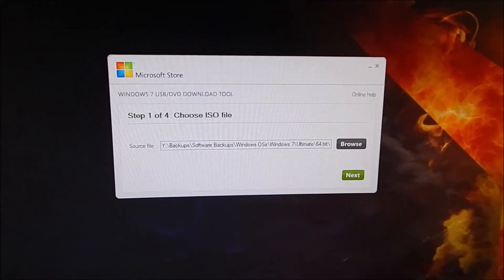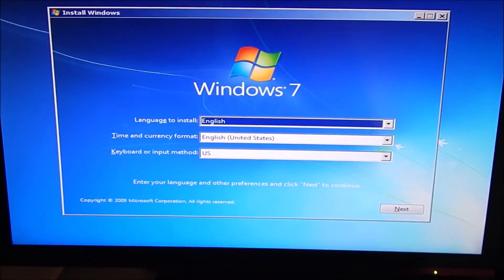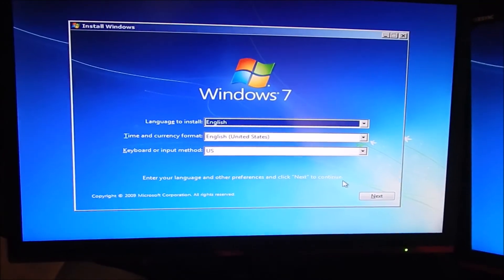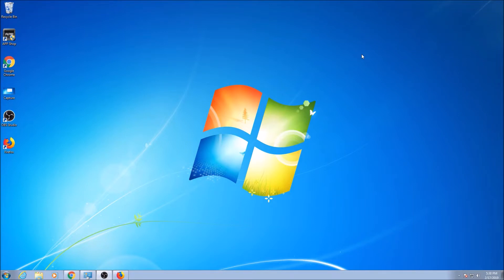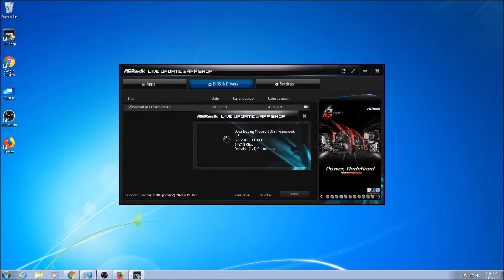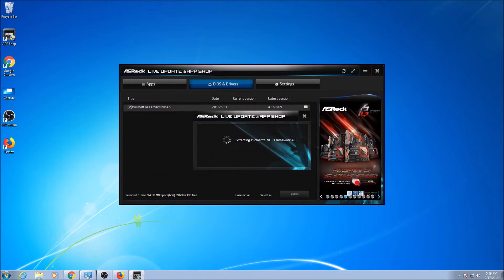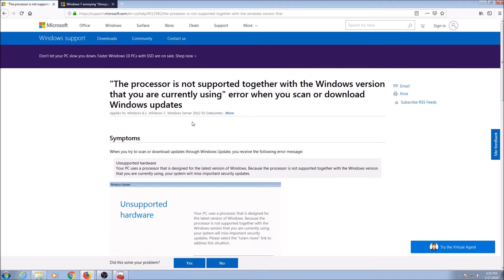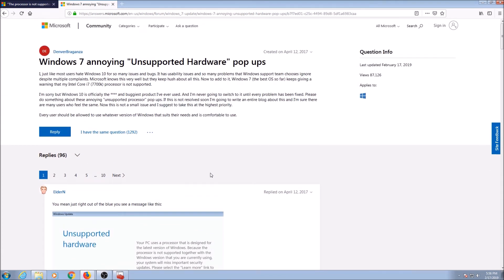Install Windows 7 on ASRock Z370 (no mouse or keyboard fix)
Having issues with Windows 7 not showing your mouse when using an ASRock motherboard?

Missing drivers? Updates?

This video shows how to get around all issues installing Windows 7 on an ASRock Z370 motherboard.